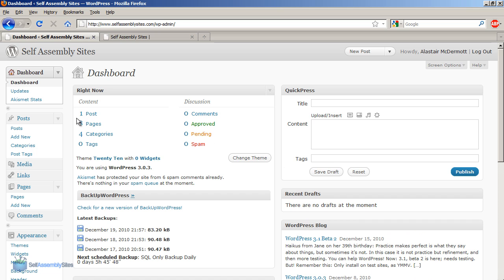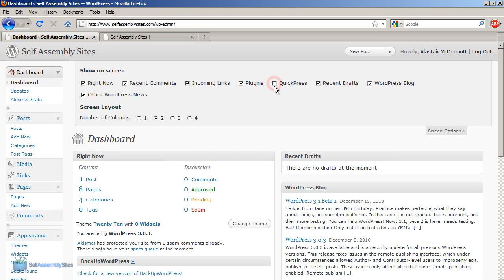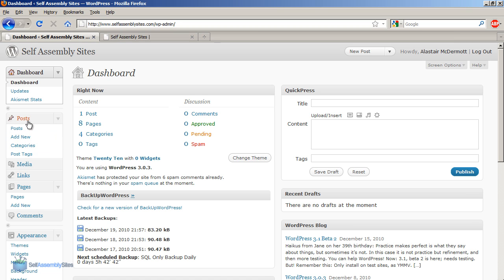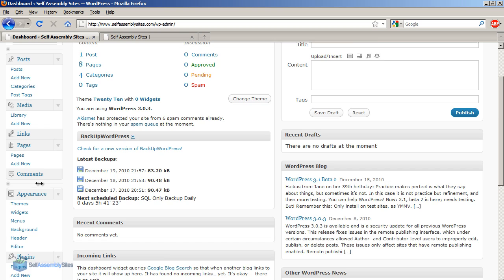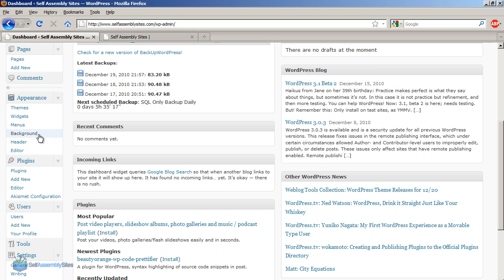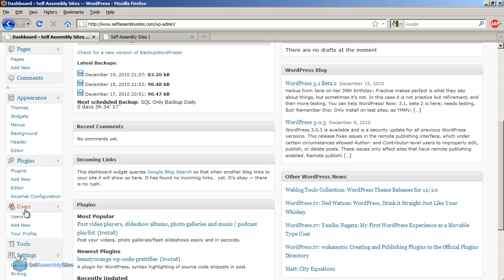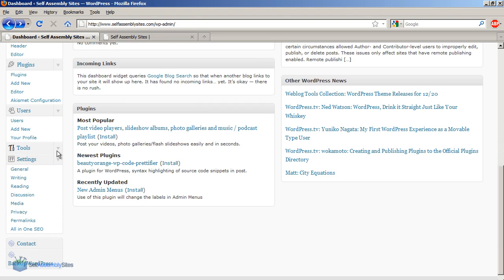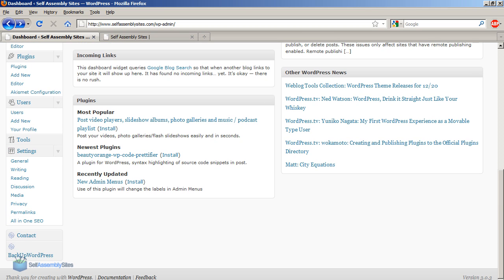A Quick Tour Of WordPress Admin Dashboard